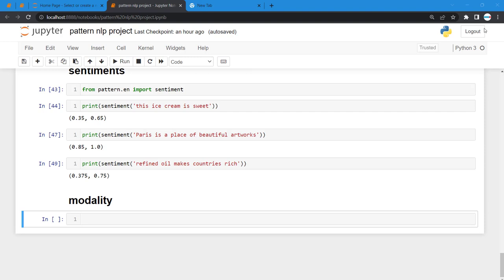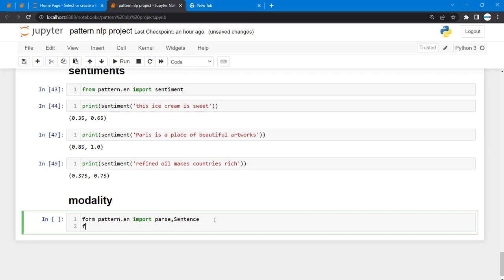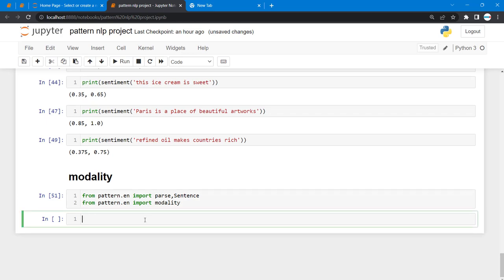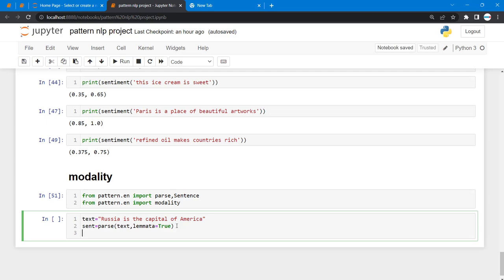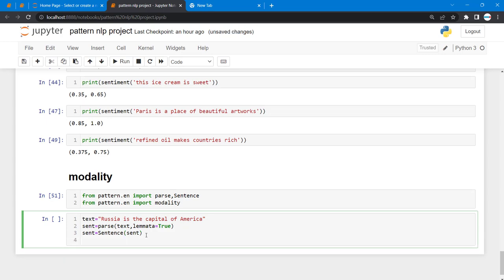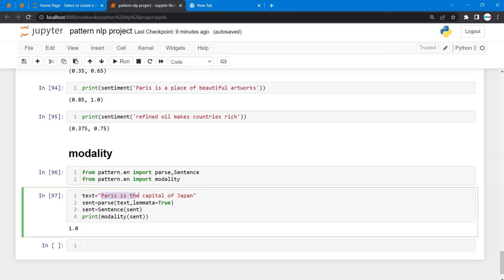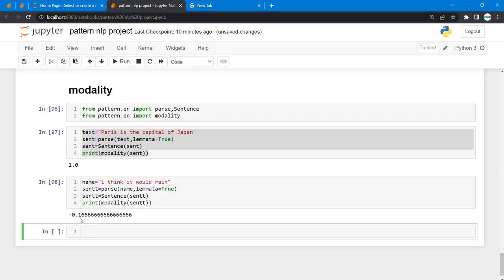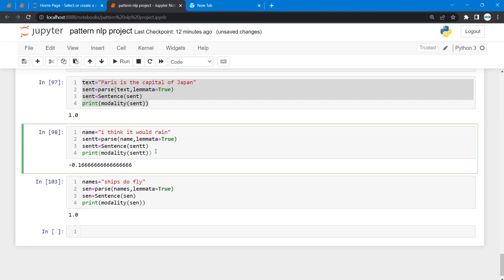7:Modality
n this lesson, we will learn to use the modality function to help us understand if a sentence is a fact or based on personal opinions.